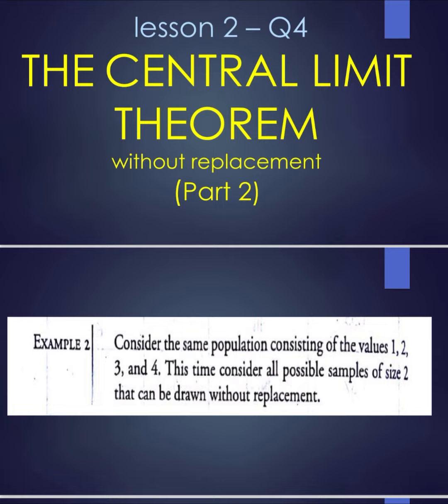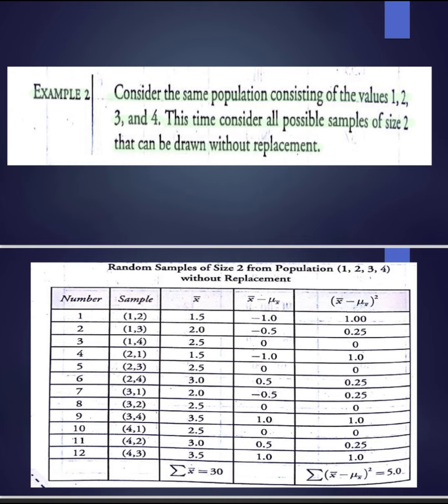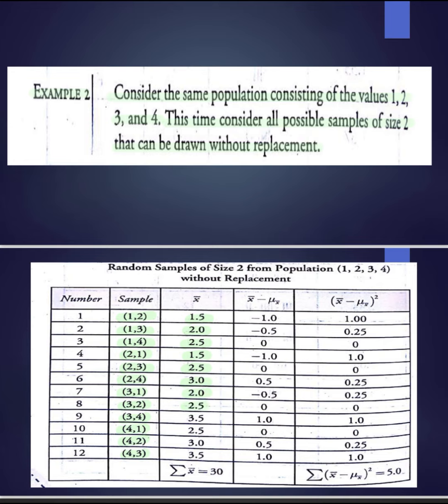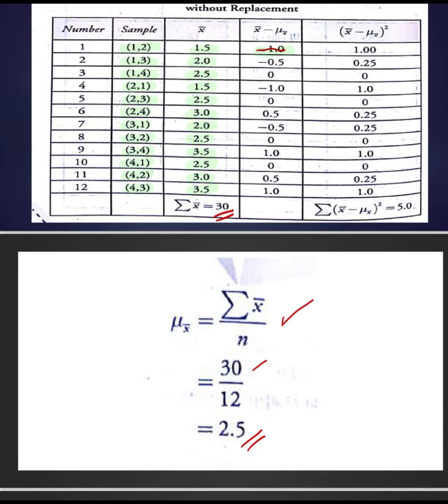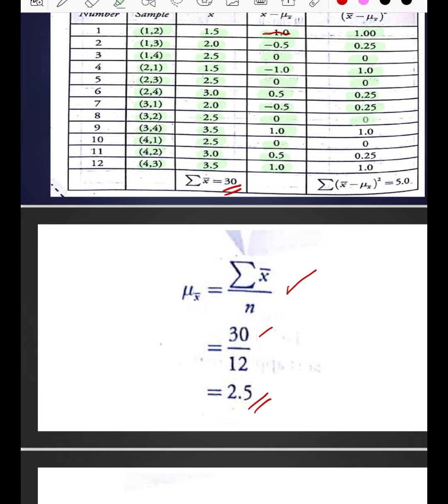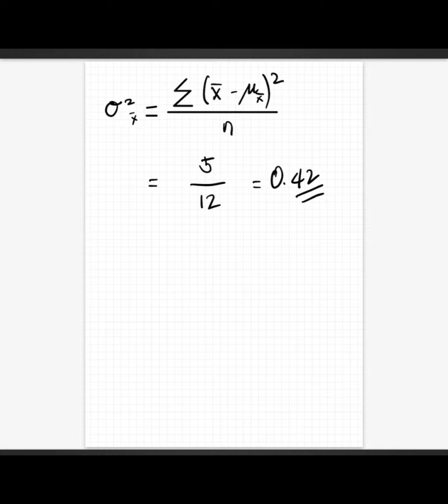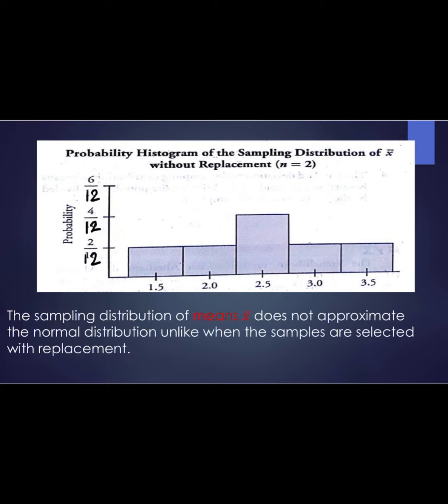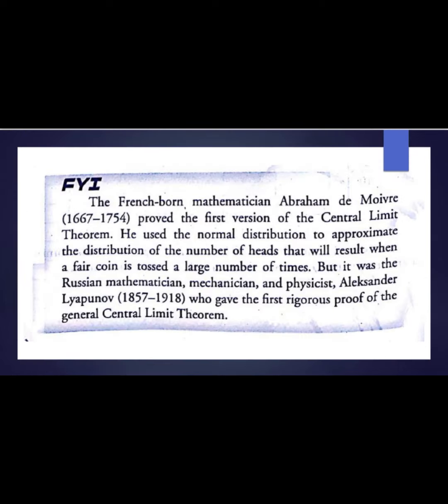The central limit theorem-without replacement| Statistics & Probability| Grade 11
Illustrations of central limit theorem without replacement.